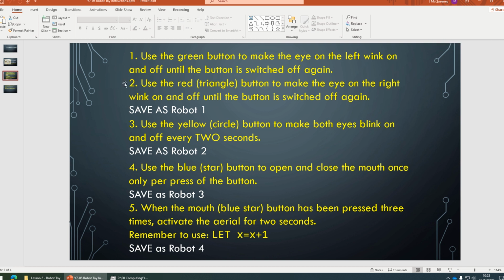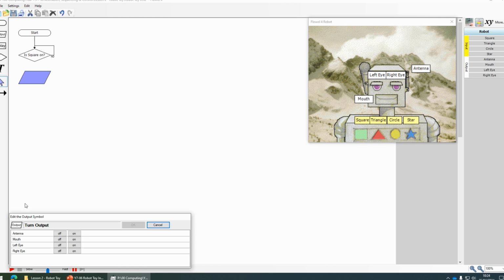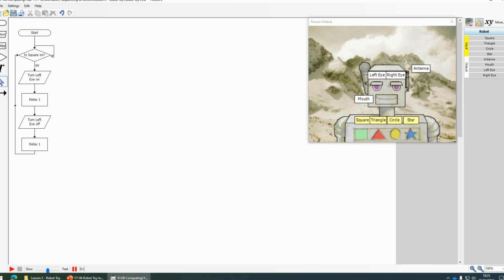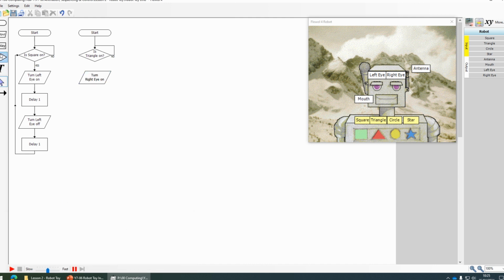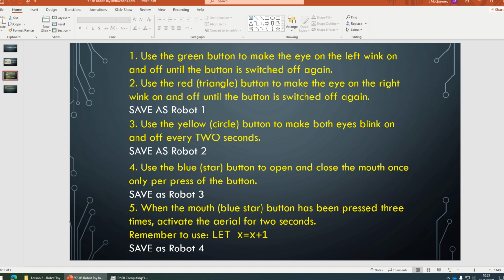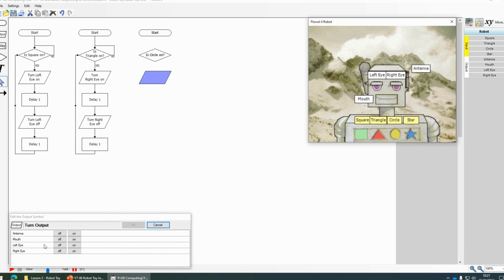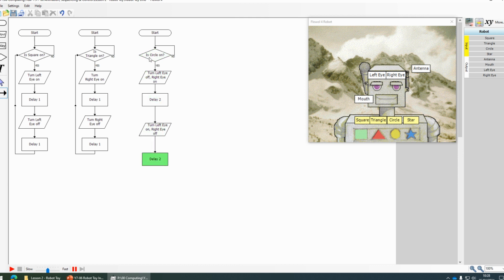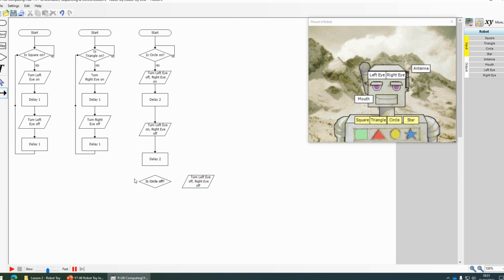7 06 02a Robot Toy1